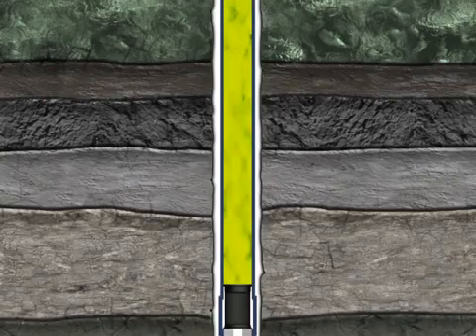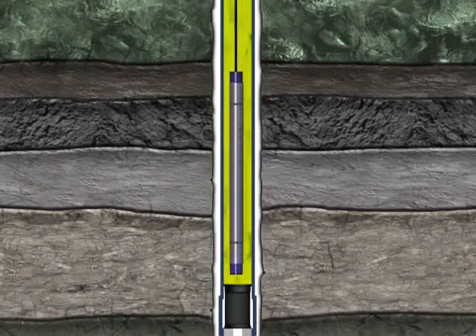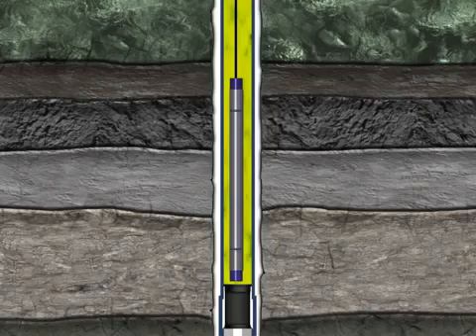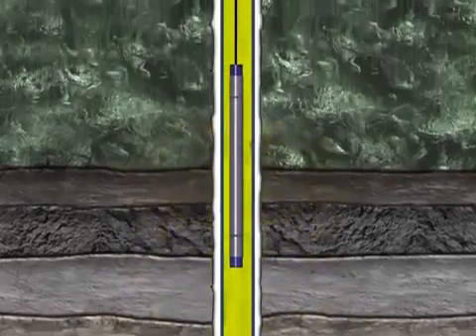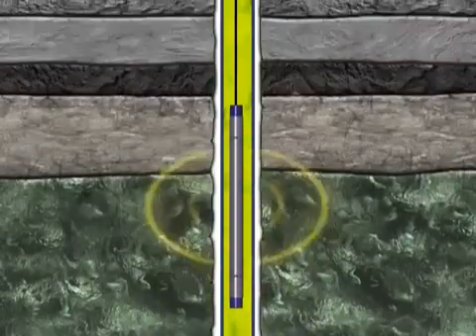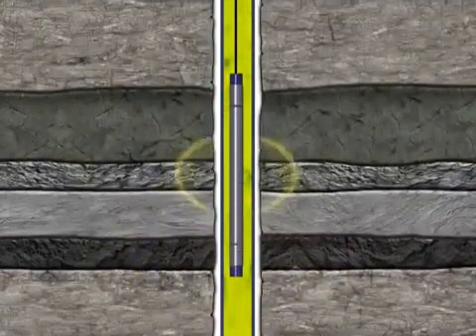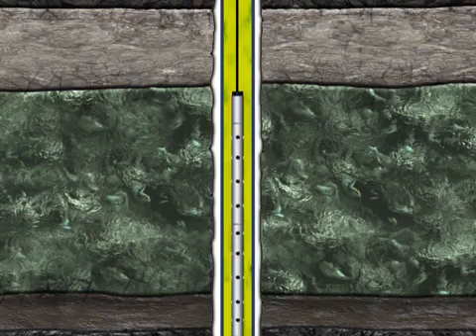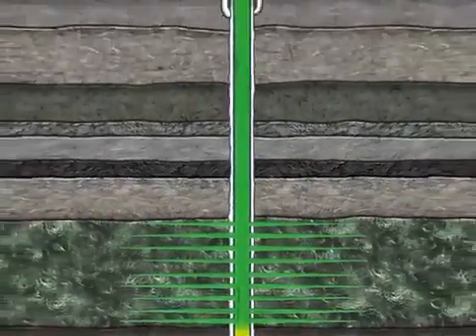Life Cycle of Oil & Gas Wells from Drilling to Completion